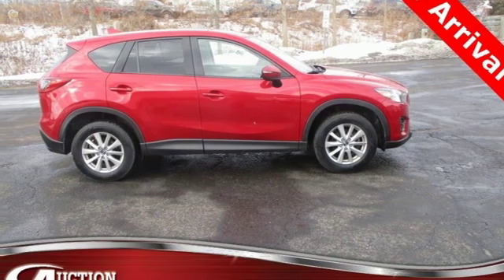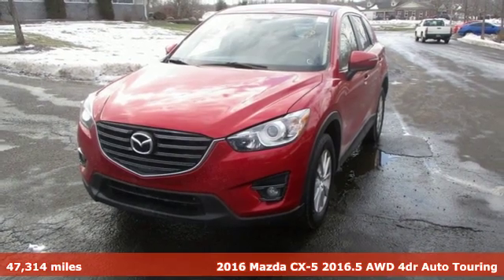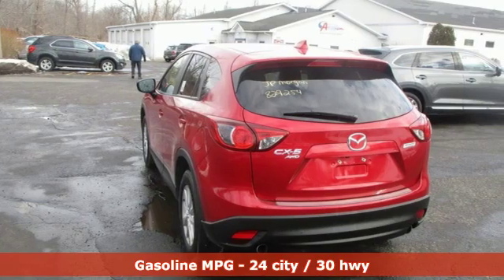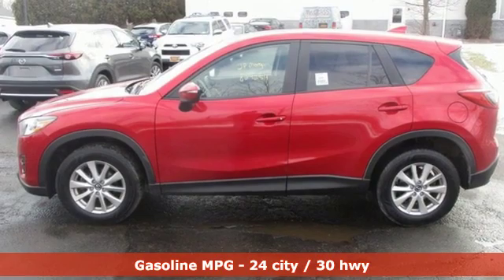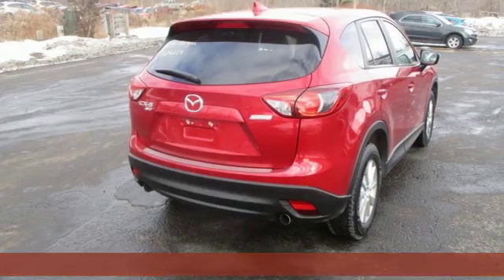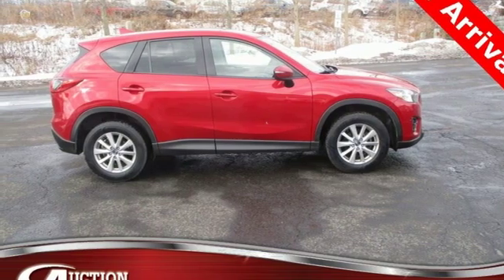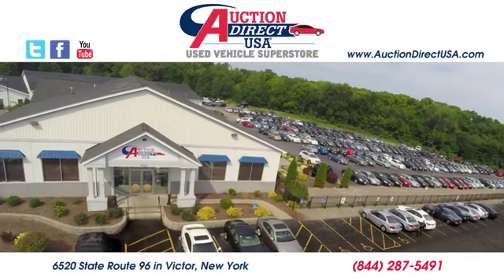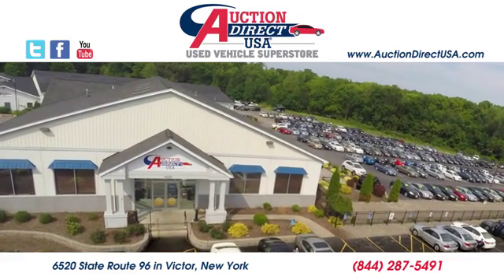2016 Mazda CX-5 Rochester NY Victor, NY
Year: 2016
Make: Mazda
Model: CX-5
Trim: Touring
Engine: SKYACTIVA® 2.5L 4-Cylinder DOHC 16V
Transmission: 6-Speed Automatic
Color: Red
Interior: black
Mileage: 47314
Stock #: VT37429
VIN: JM3KE4CY2G0869431

Address:
6520 State Route 96